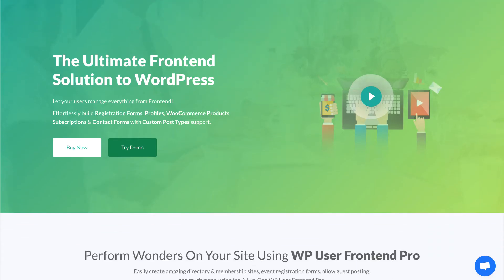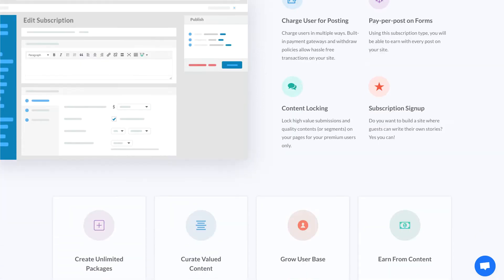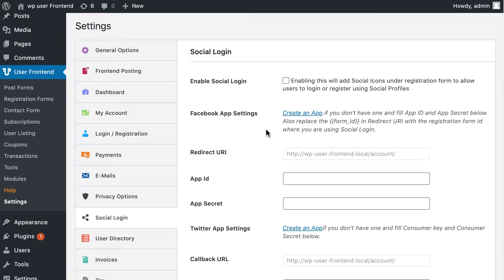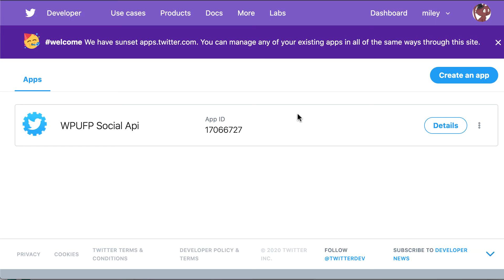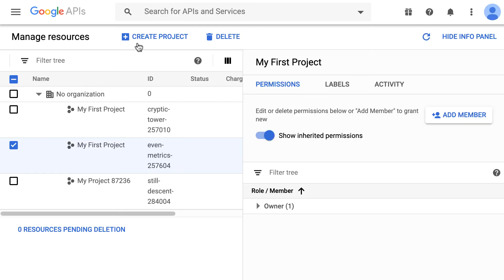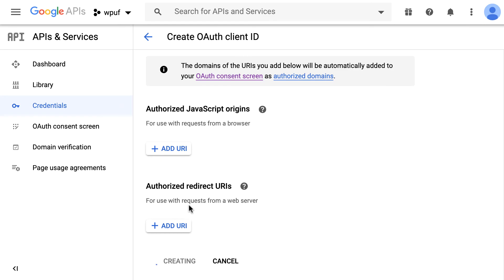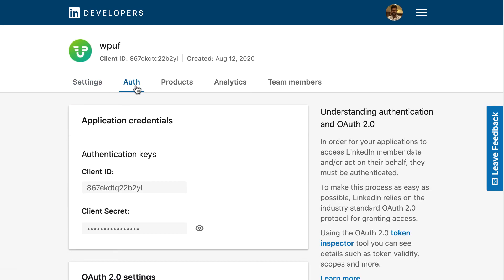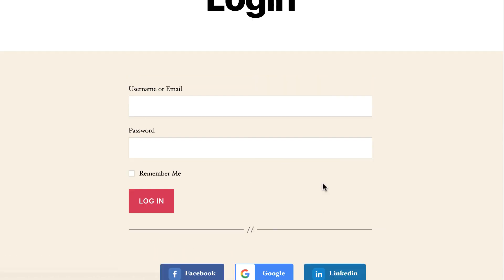A guide to install Social logins in Your WordPress site with a few clicks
WP User Frontend is one of the best frontend builder plugins for WordPress. It includes a frontend dashboard, frontend editor, and frontend uploader for WordPress user profile, post submissions, memberships and more.

WP user frontend  Pro New updates already rolled out along some advanced features. Social API is one of them which will let your user’s register or login to your WordPress site using their social profiles like Facebook, Twitter, Google Plus, and Linkedin.

This video guides you to enable these features right and effective way.